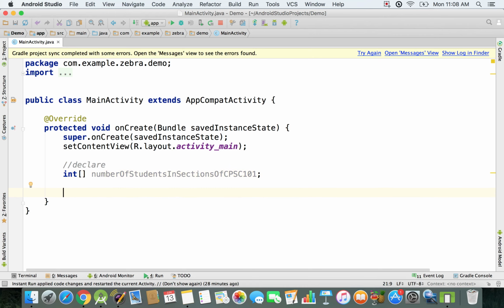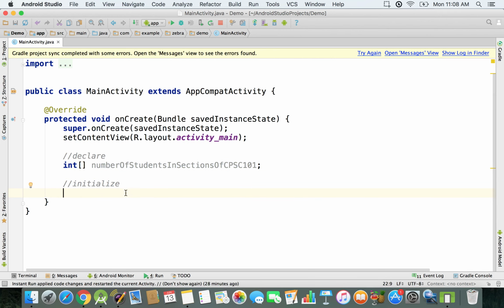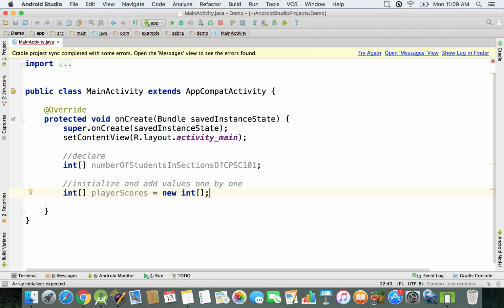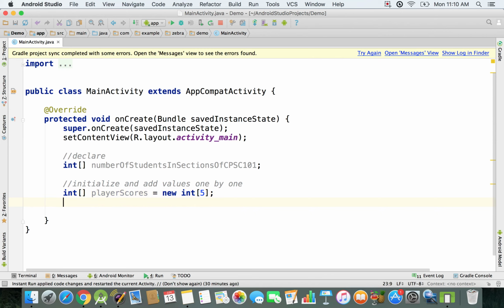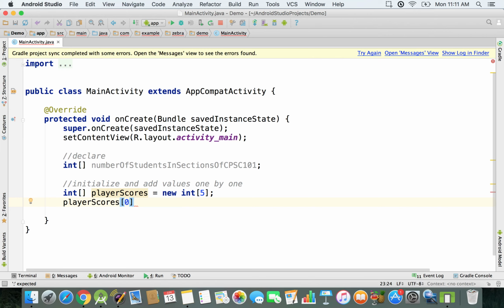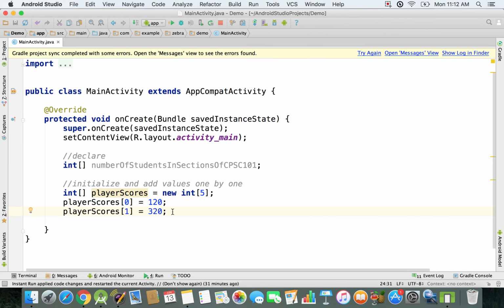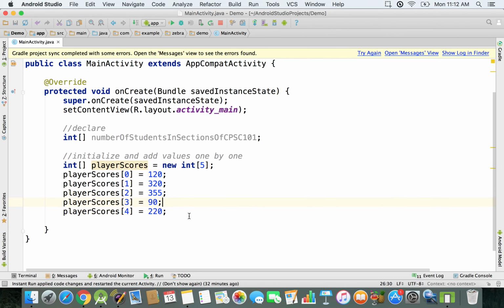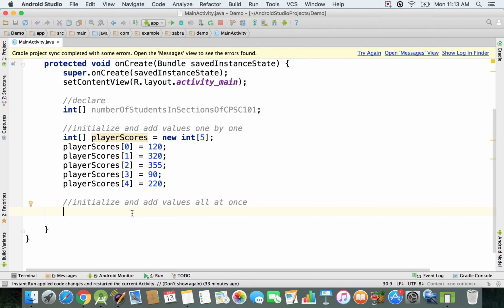Java - Declare and Initialize Integer Arrays | Arrays in Java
Learn how to declare integer arrays, and how to initialize them in this quick tutorial.

In this basic Java tutorial series, we introduce the concepts of "Arrays" and explain how to use them within your applications. Go to the playlist to watch all the videos in order: